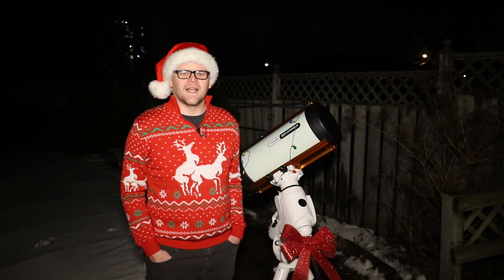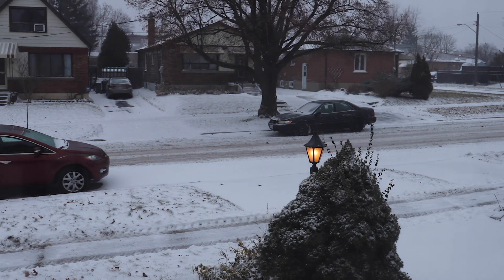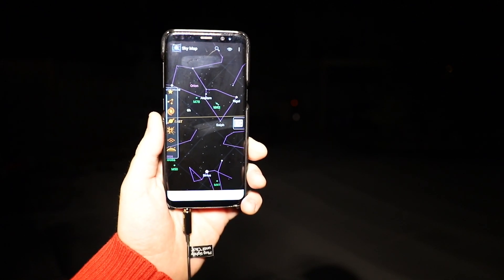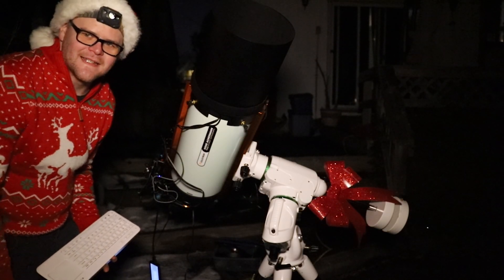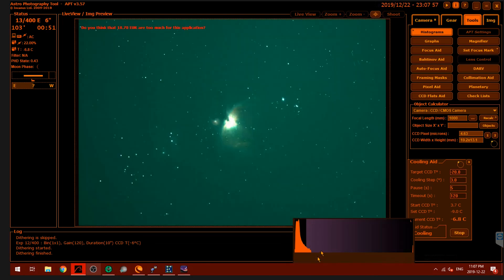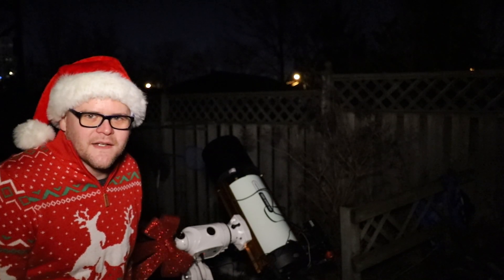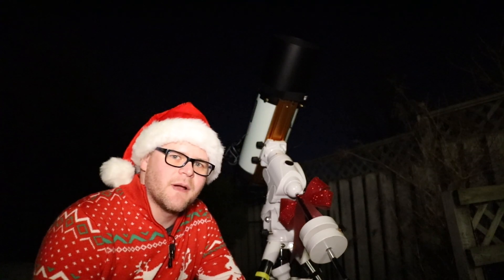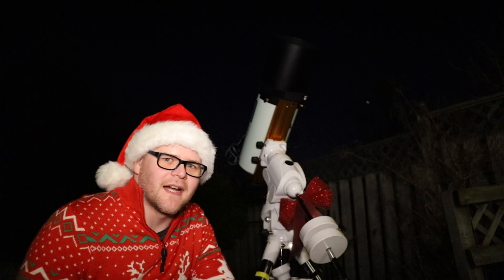NEBULAE In The ORION CONSTELLATION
Happy Holidays everyone! The clouds lifted, and I was able to capture 4 Nebulae in the Orion Constellation with my RASA 8" telescope. It was a great night of astrophotography, and I hope you enjoy it as well.

EQUIPMENT:
Filter: Celestron LPS filter for 8" RASA
Camera: ZWO ASI294MC Pro